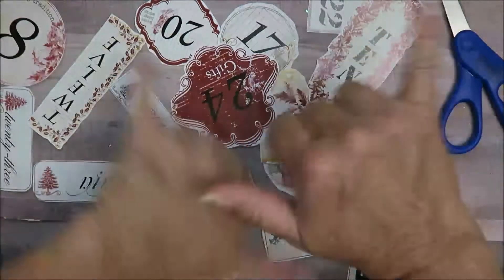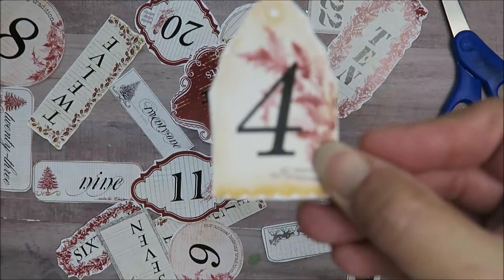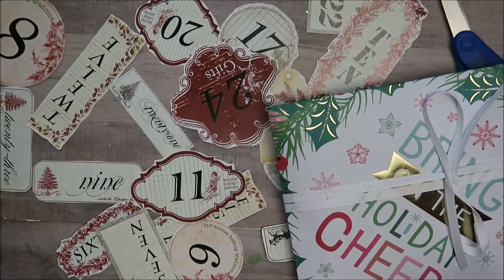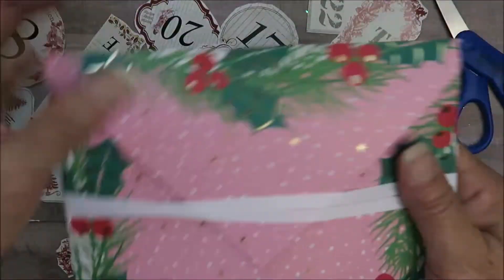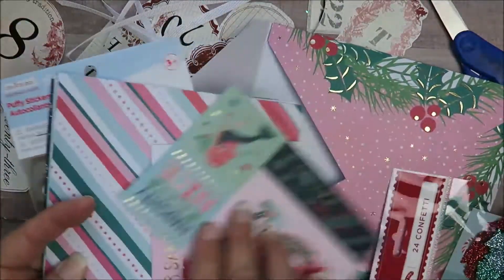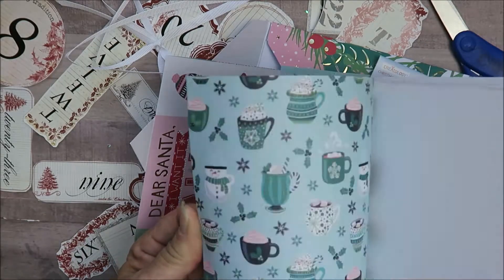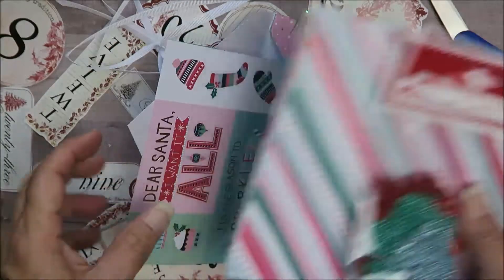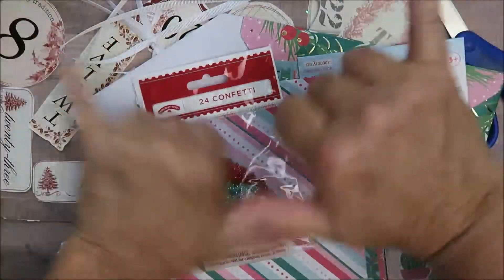DAY 4 OF 24 DAYS OF CHRISTMAS SECRET SANTA SWAP REVEAL | Hosted by ScrappyTate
Mailing Address
Makaz Home

BeeBeeCraft